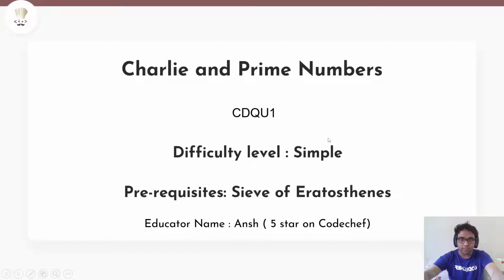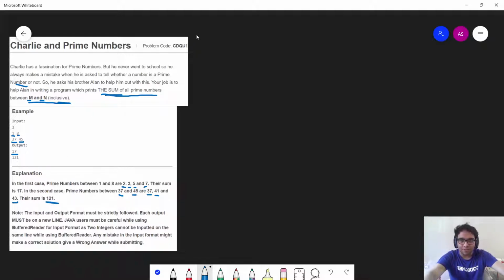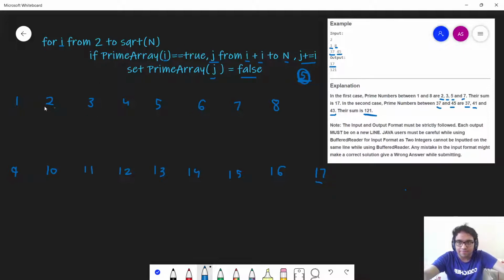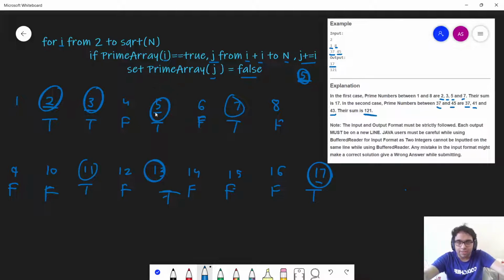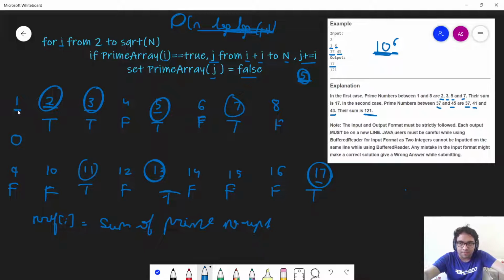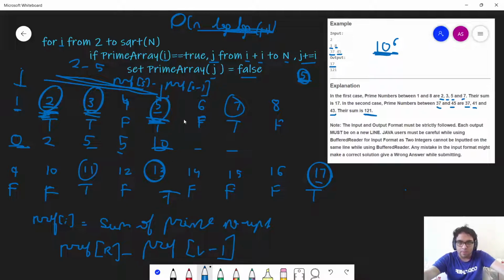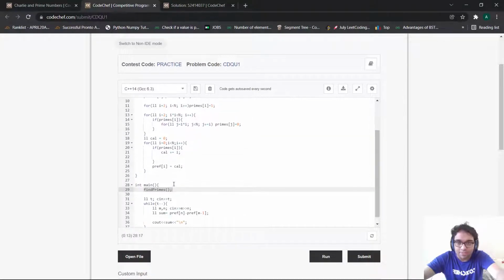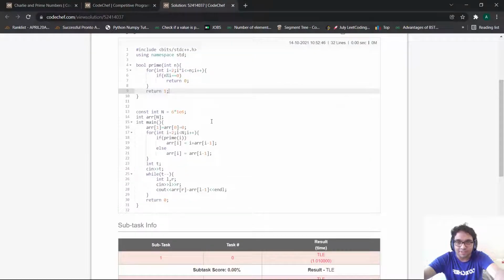CDQU1 | Charlie and Prime Numbers | Coding with Logic: CP Problems Solved Simple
"Improve your skills and logic and master the art of Competitive Programming with CodeChef. It's best if you can solve it yourself. But if you can't, you can always check out the detailed explanation of the problem by our expert educators in these videos where top coders and experts in the industry will explain questions of varying difficulty in detail. In this video, Ansh Sharma will be discussing the problem: Charlie and Prime Numbers (CDQU1 ).

You can skip to watch the relevant parts:
Timestamps
00:00 - Intro
00:26 - Problem Statement and Test Cases
01:31 - Approach
06:21 - Code in C++
07:48 - Mistakes made by people
08:31 - Outro